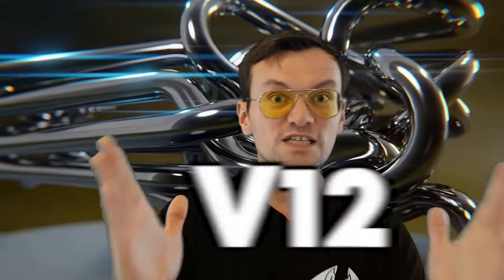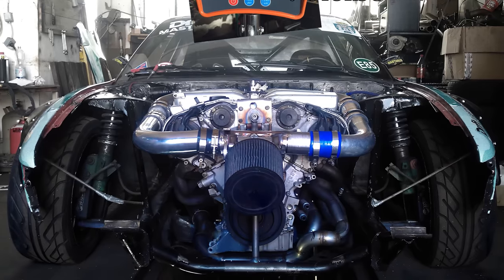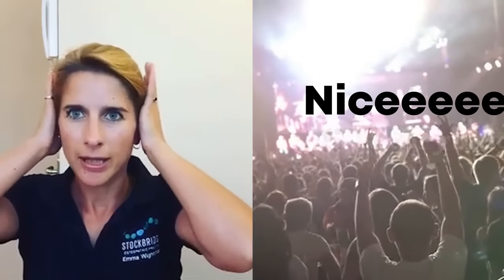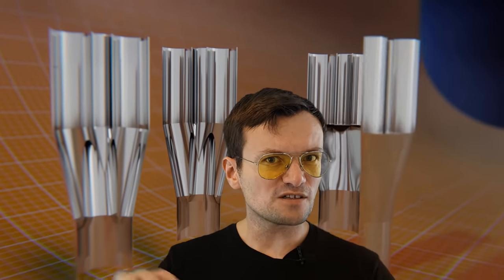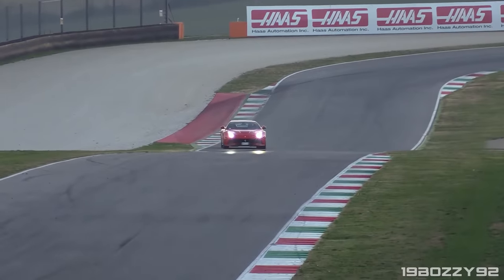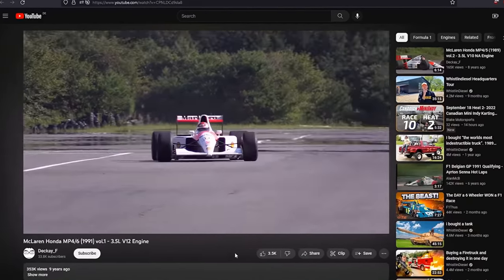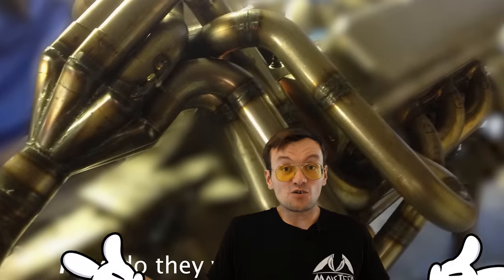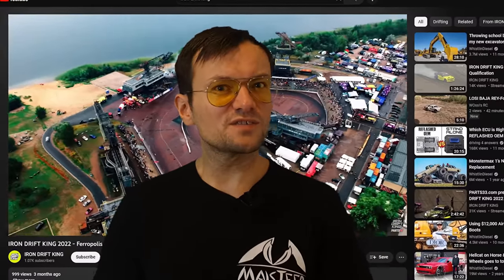Why This V12 Sounds Better Than a $5,000,000 Pagani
For header design requests please contact - they are the best at that!

The clip of the Toyota Century was taken from effspot - check more of this car

In case you notice that I missed to credit the source of a clip in the video, let me know. I'll add it here.
Wow, you read this far? You shouldn't have! You wasted your time...